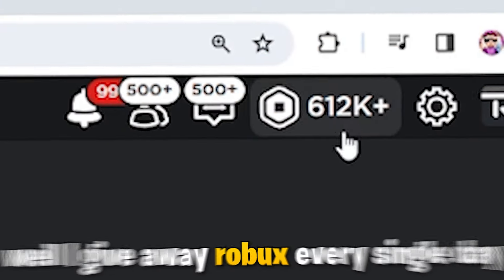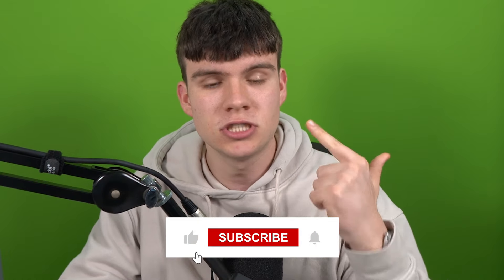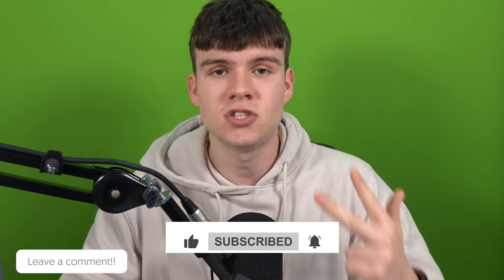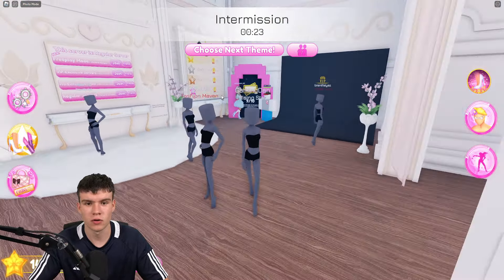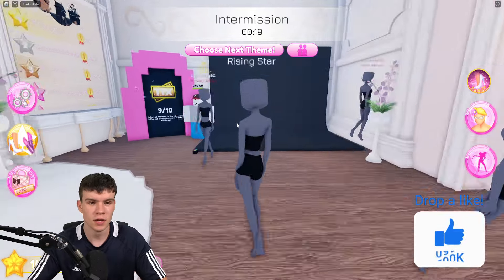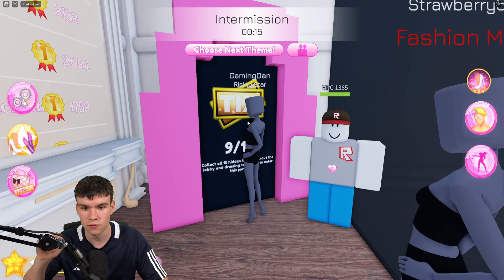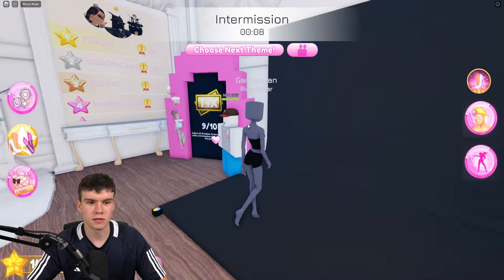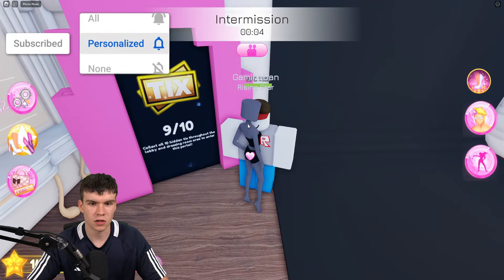How To GET ALL 5 TOKENS + BADGES In DRESS TO IMPRESS! ROBLOX THE CLASSIC EVENT